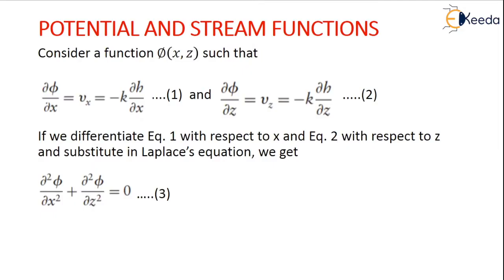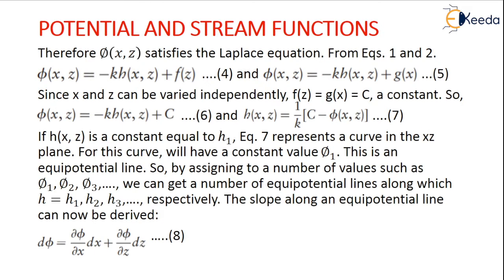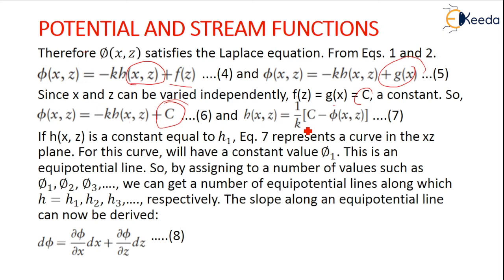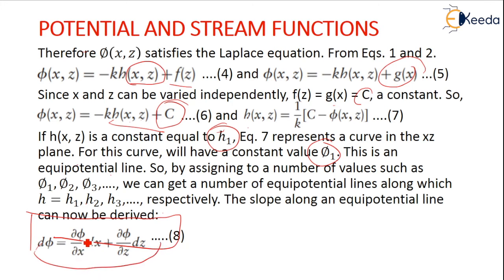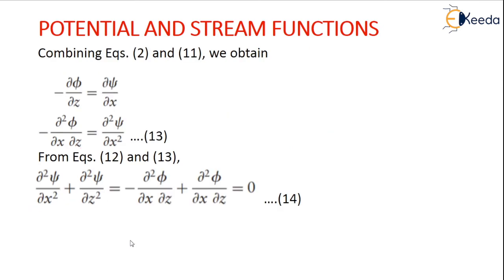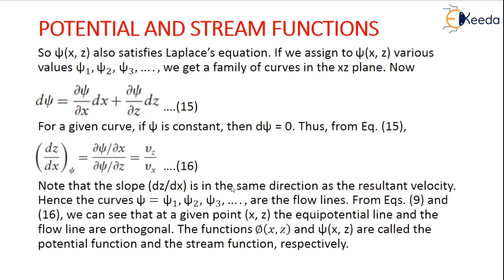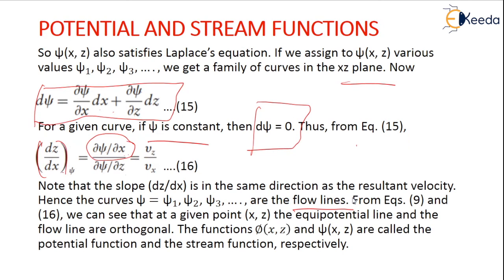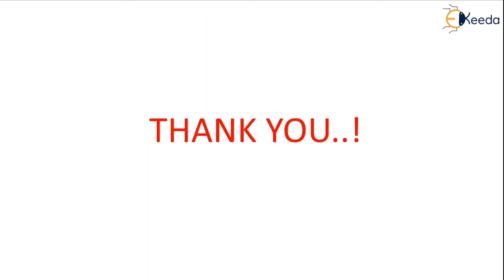Analytical Solution Representation by Stream and Potential Function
Video Name - Analytical Solution Representation by Stream and Potential Function

Chapter - Permeability of Soils and Seepage Analysis

Happy Learning!